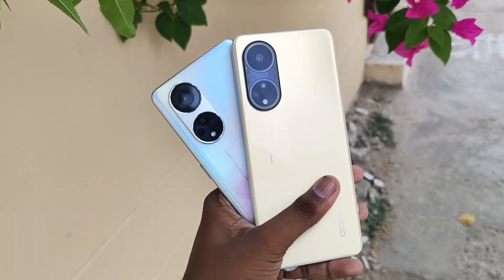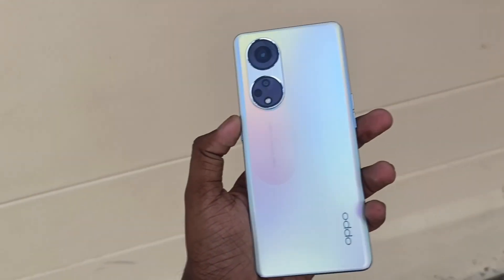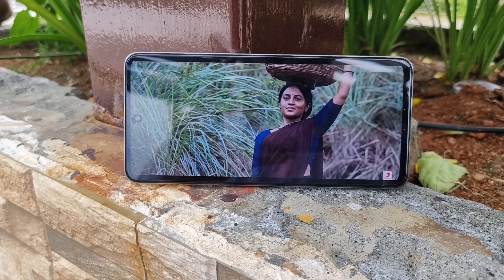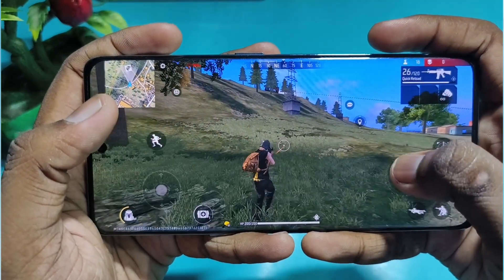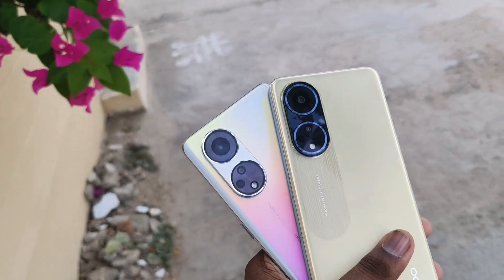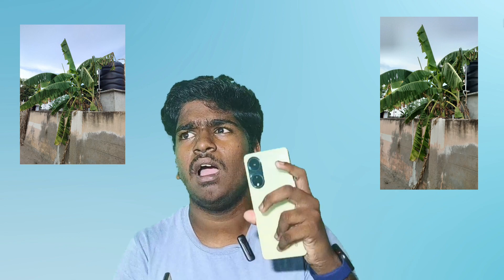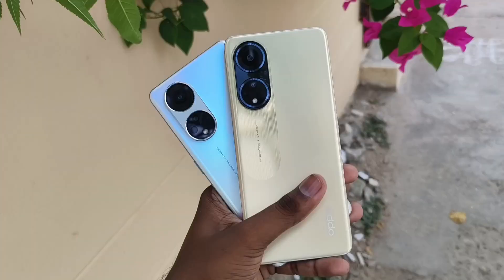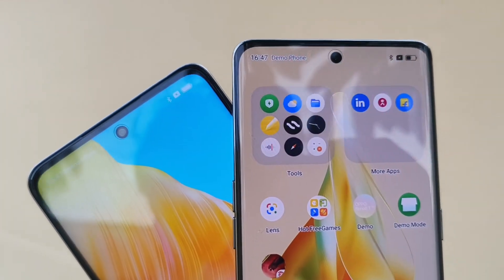Oppo F23 5g vs Reno 8T Comparison In Tamil Which is King 👑 Annan 💥 vs Thambi 🔥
Oppo F23 5g Unboxing In Tamil புது Oppo Phone 25K வேற லெவல் 💛

5g vs Reno 8T Comparison In Tamil Which is King 👑 Annan 💥 vs Thambi 🔥

Vivo v27 Unboxing & Review In Tamil வேற லெவல் Vivo Phone ❤️ Mass ! 💥

Supreme Mobiles  address
2,4,Kovai main Road,
Opp Ajantha Theatre,
Gowripuram,karur
Tamilnadu 639002